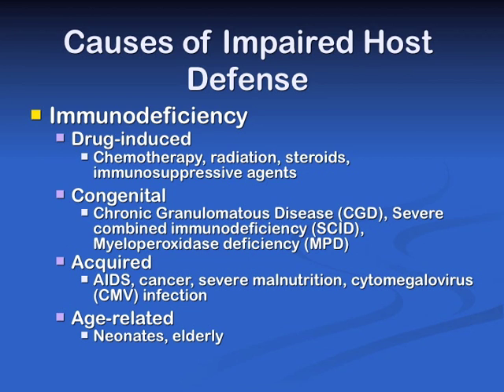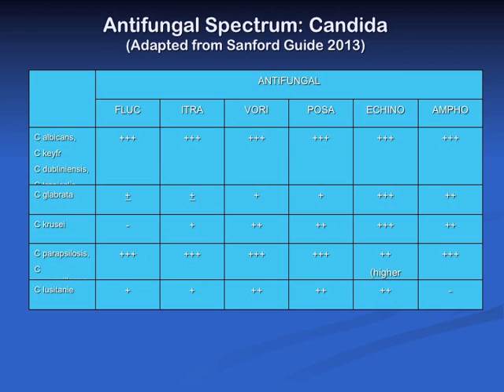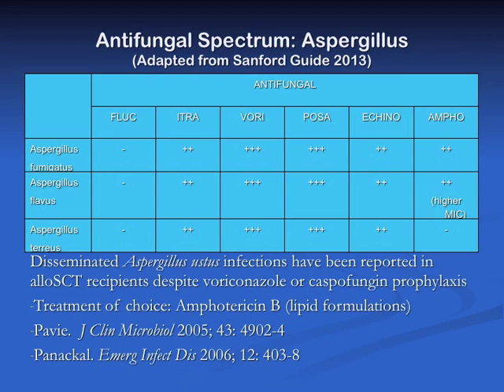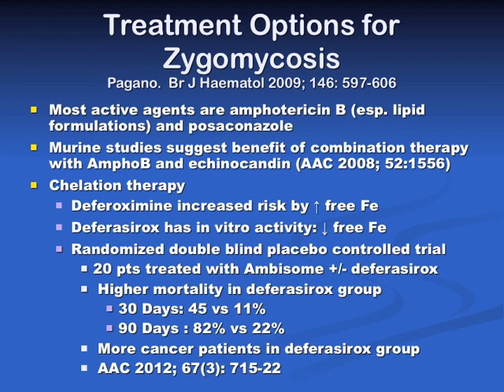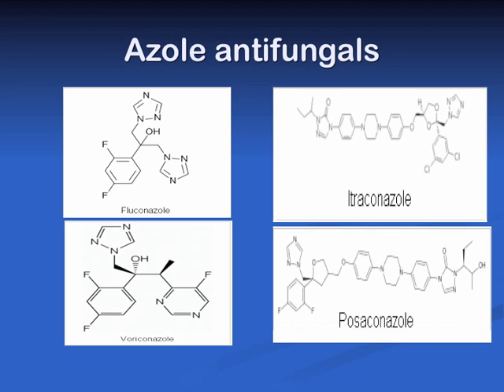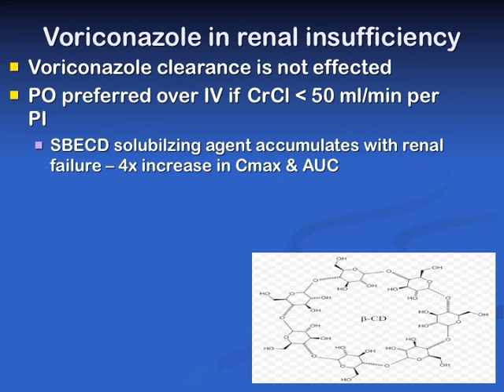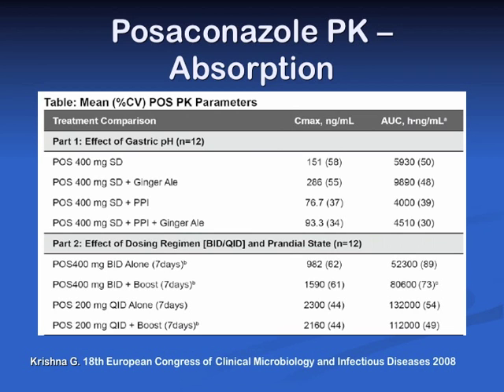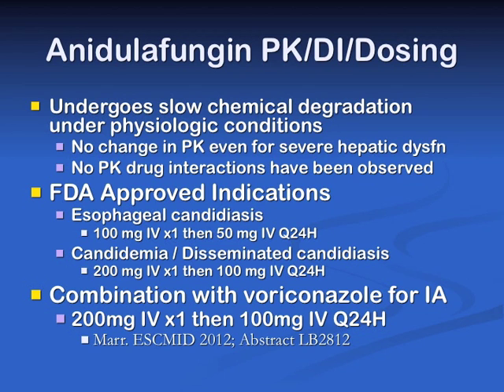Invasive Fungal Infections in 2013 -- Rod Quilitz, Pharm.D.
Rod Quilitz, PharmD, clinical pharmacist at Moffitt Cancer Center, speaks about invasive fungal infections in immunocompromised patients. In this 2013 update, he discusses risk factors that predisposes immunocompromised patients to IFIs, common fungal pathogens, and available antifungal agents. He discusses the impact of prolonged neutropenia and different levels of CD4 cell counts on susceptibility to fungal infections. Pathogens covered include Candida, Cryptococcus, Aspergillosis, Fusarium, and Zygomycosis. He discusses spectrum, efficacy, toxicity, and drug interactions for different antifungal agents, including the investigational Posaconazole.